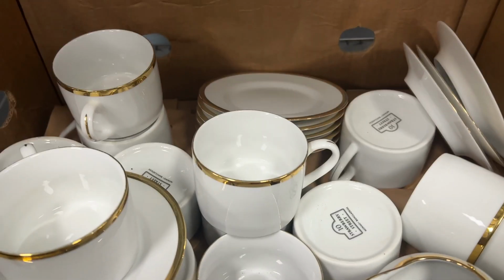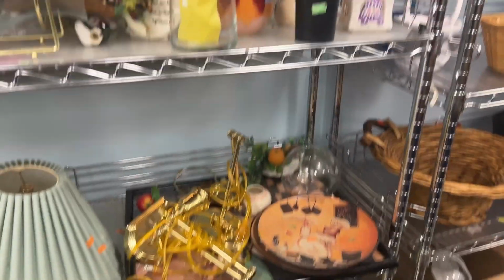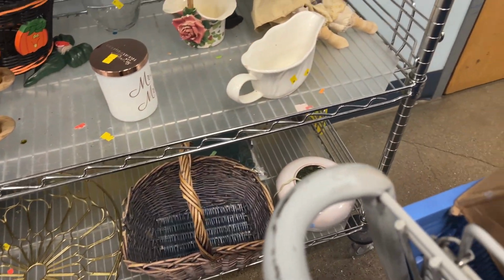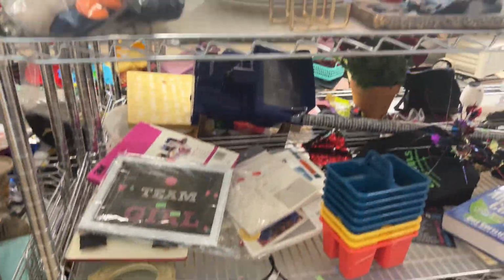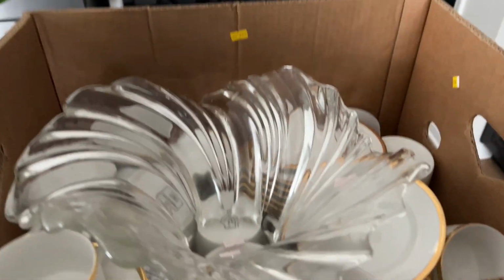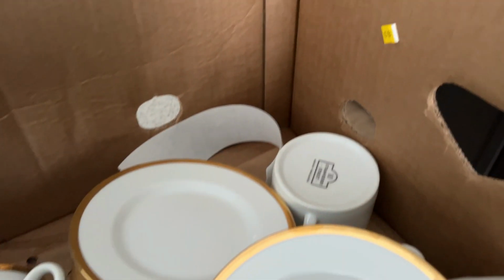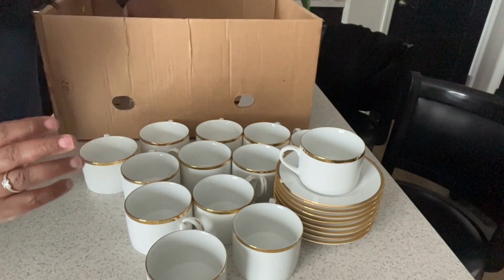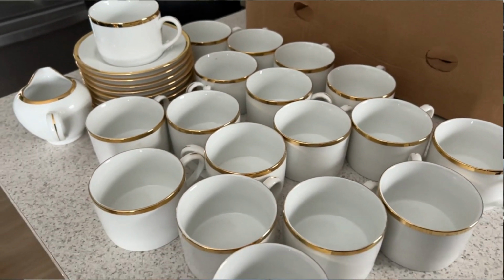WATCH NOW!!! THRIFTED HOME DECOR I FOUND SOME GREAT ITEMS!! MUST WATCH!!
Hey iStylers!!

In today's video, I am taking you with me as we go thrifting at the Goodwill for some budget friendly unique home decor finds, let's go!

If you like thrifting and saving money, please give the video a thumbs up and if you are not yet a part of the iSTYLEMYSTYLE family, hit that SUBSCRIBE button and tap the notification bell so you don't miss any upcoming uploads!

XoXo

Sheryl